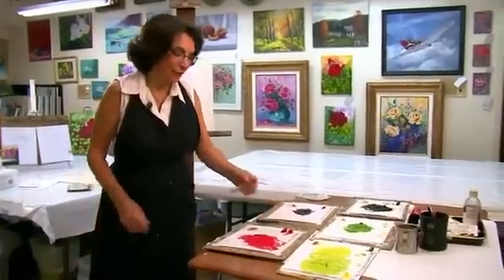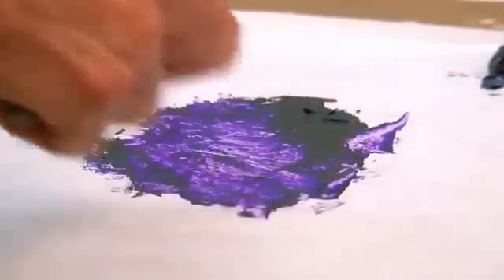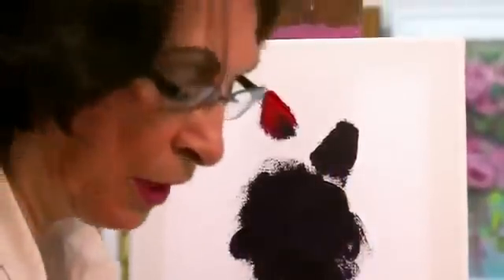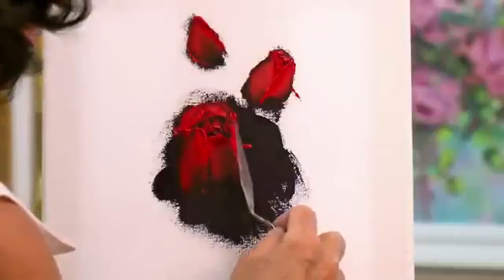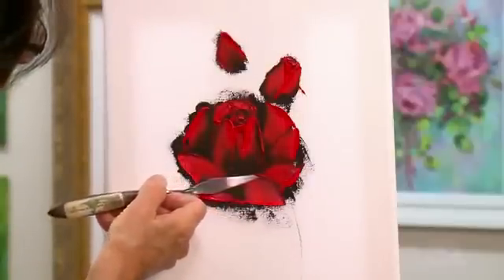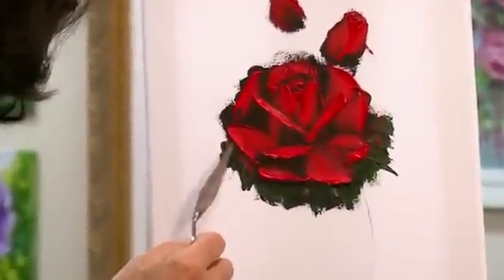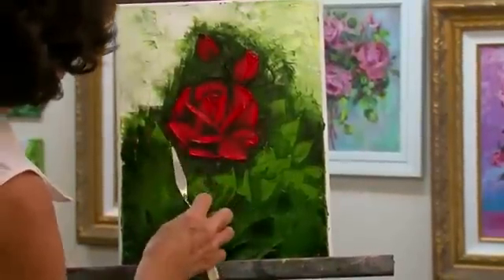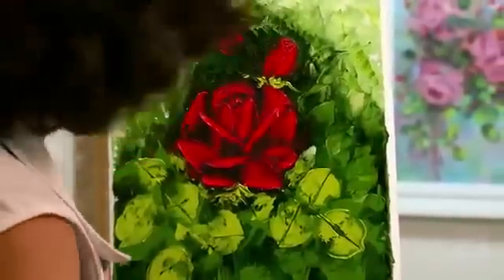كيفة رسم وردة بالألوان الزيتية بـ إستخدام السكاكين ..♥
فيديو جميل لـطريقة رسم ورود حمراء جميلة بالألوان الزيتية .. ○◘
بـ إستعمال السكاكين فقط ..♥ خُطوة خطوة ..♠
للإستفادة من دروس وإبداعات الرسم ..!! ◄••

يمكنكم البحث عن إسمنا @FanRasm في باقي شبكات التواصل الإجتماعية ..
تيحتي للجميع ..
~›››  إدارة فن الرسم ~ تعليم الرسم ..♥

نُـقدم مجموعة من دروس تعلم الرسم بالرصاص , الفحم ,الباستيل , الأقلام الخشبية , الألوان الزيتية والمائية وباقي أدوات الرسم .. إضافة إلى فيديوهات مميزة عن جديد إبداعات فن الرسم ..
تعلم رسم البورتري , المناظر الطبيعية , الورود , الرسم الثلاثي الابعاد وجميع أصناف الرسم.. مع فيديوهات مٌميزة لفنانين أبدعوا بطريقتهم الخاصة ..